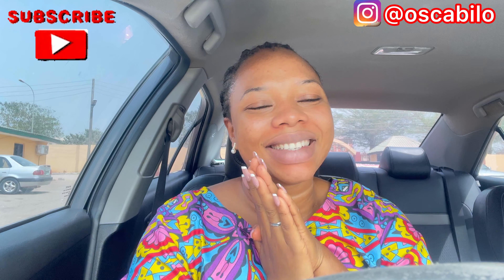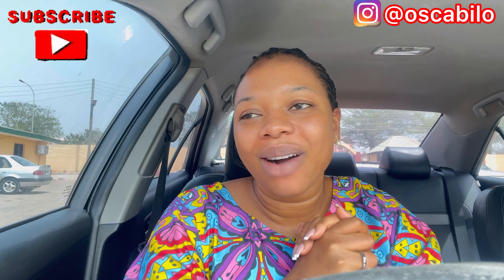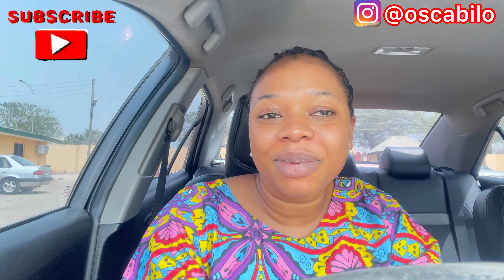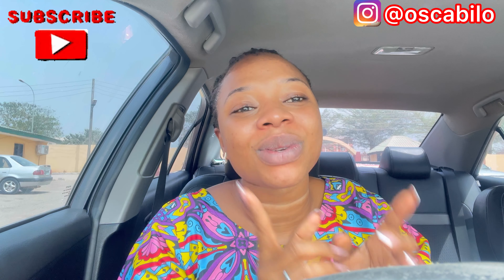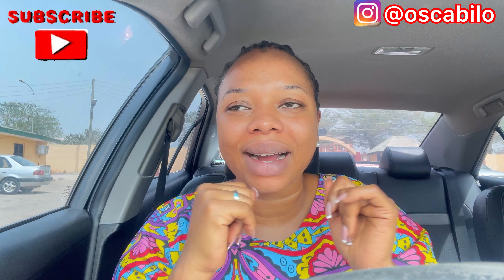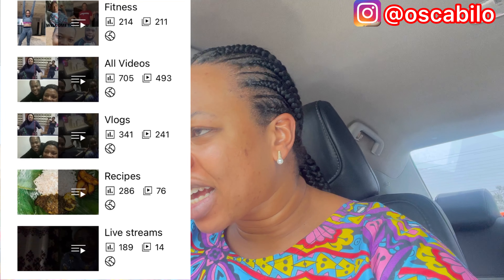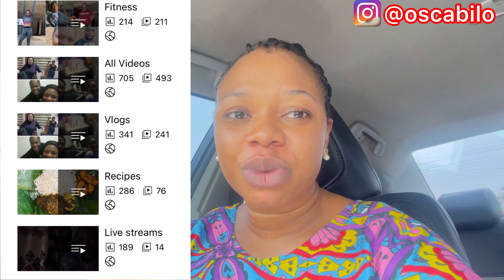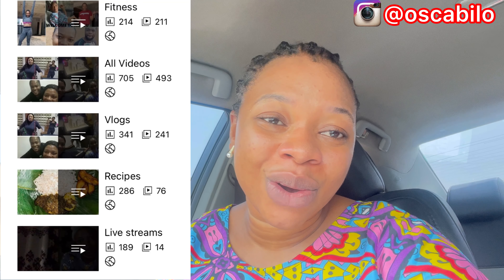How to Get 4000 Hours Watch Time on Youtube in 2022 for Monetization.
How to Get 4000 Watchhour Fast in 2022